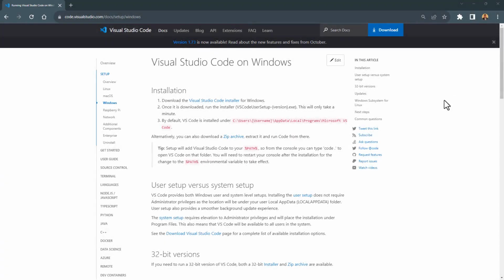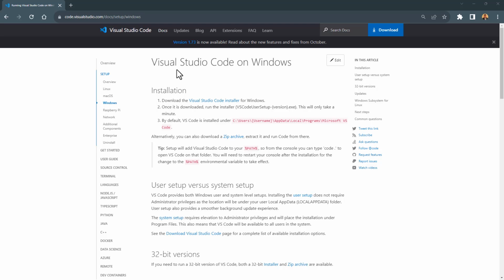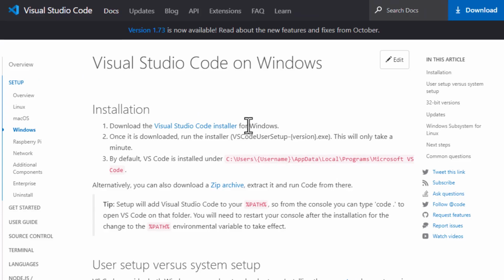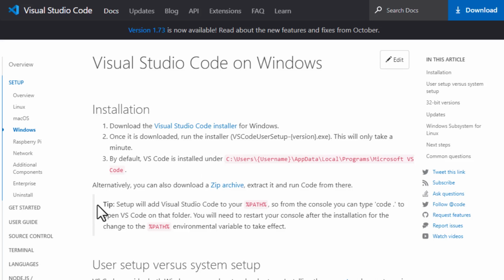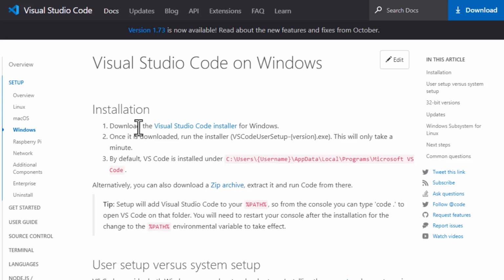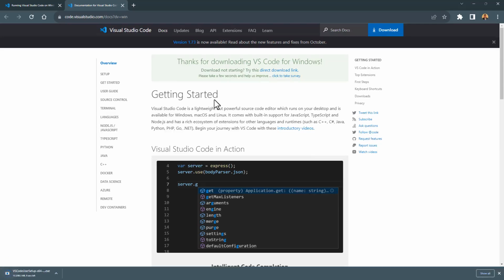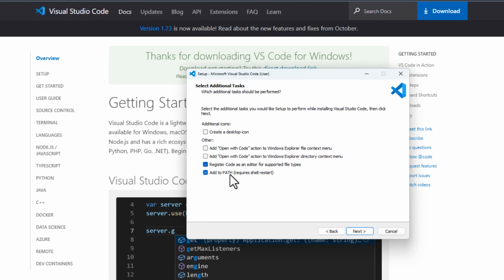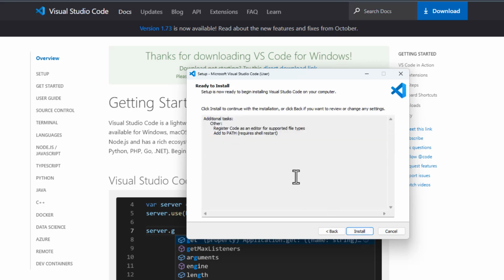06 Visual Studio Code